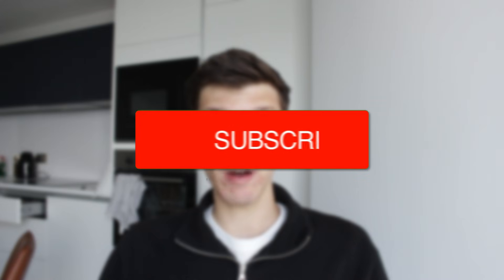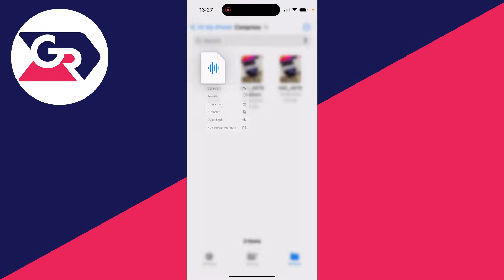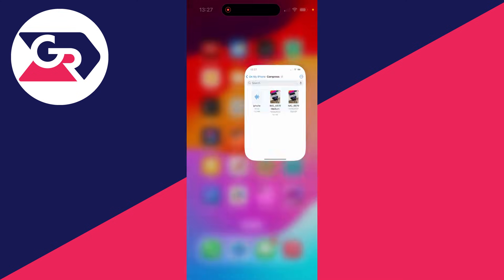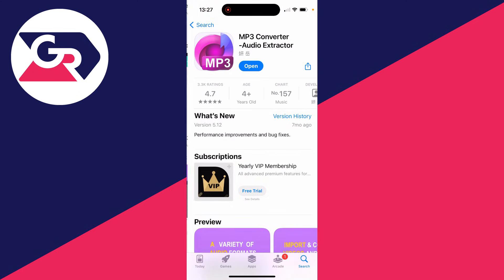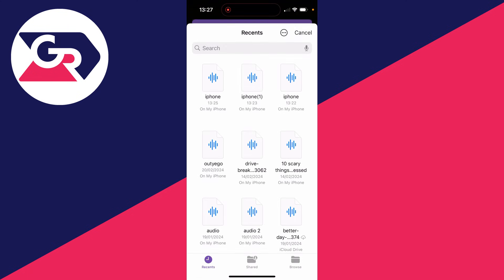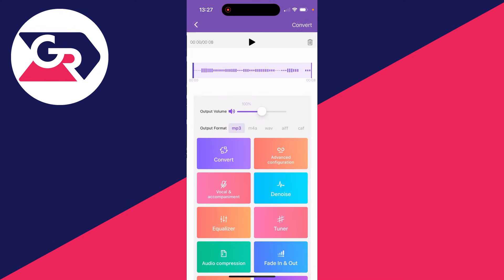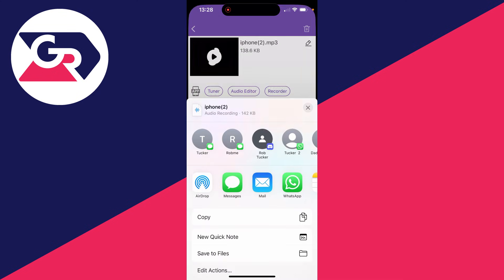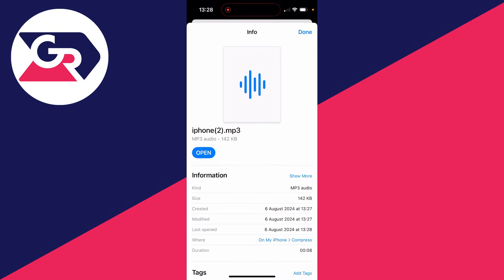How To Convert Audio File To MP3 On iPhone - Full Guide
Learn how to convert audio file to mp3 on iphone in this video.

GuideRealm